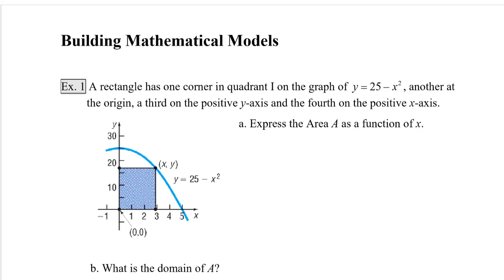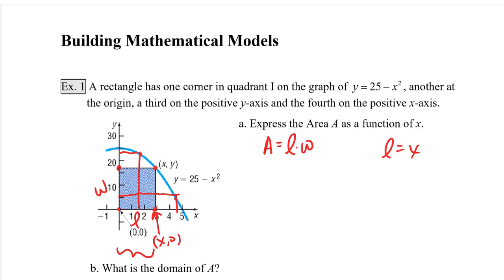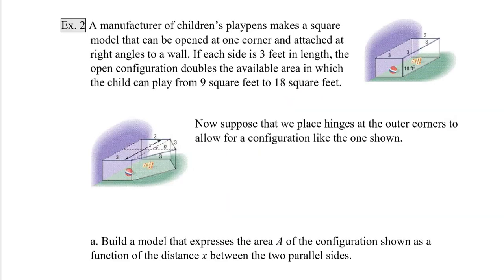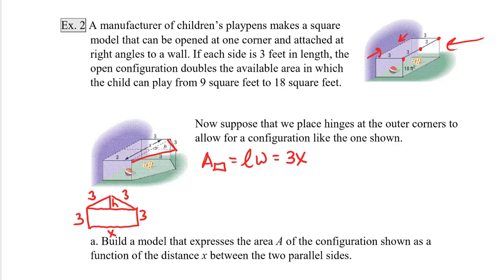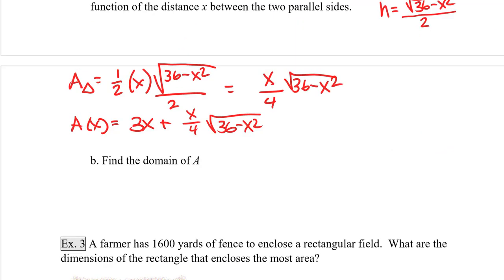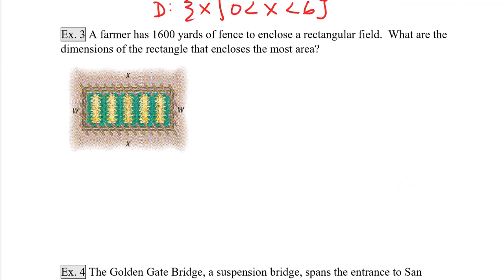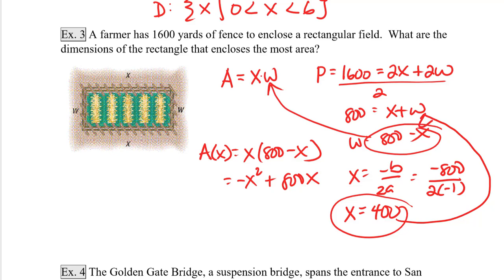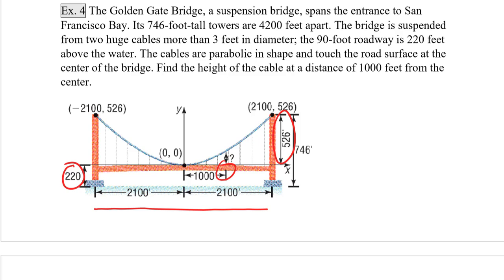A2 Building Mathematical Models